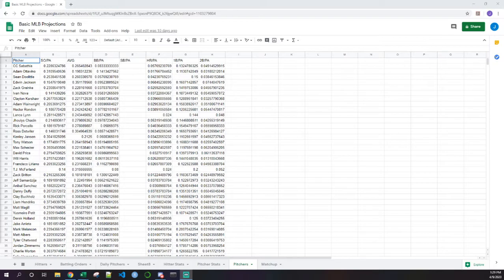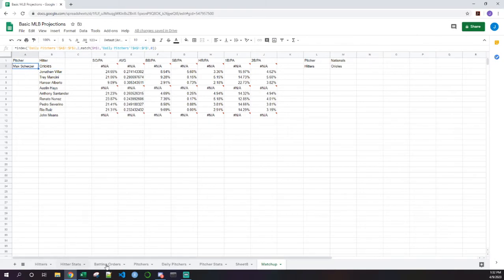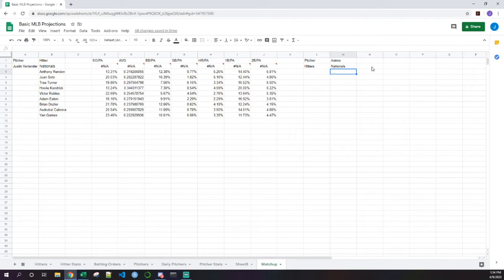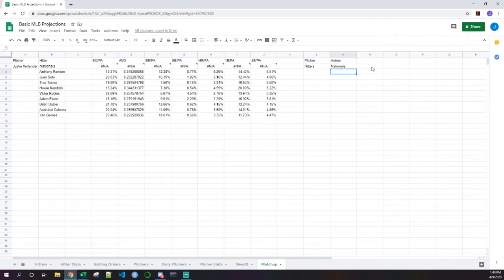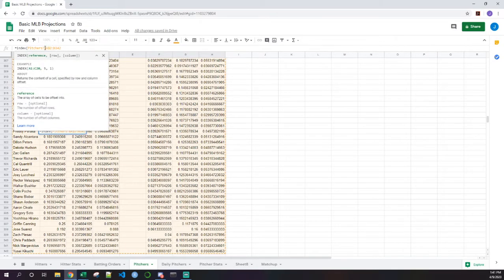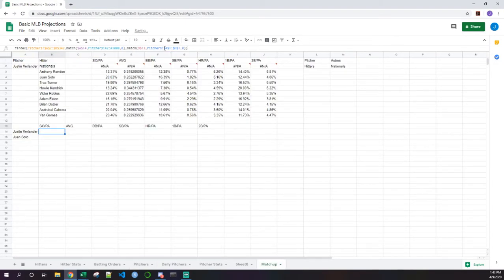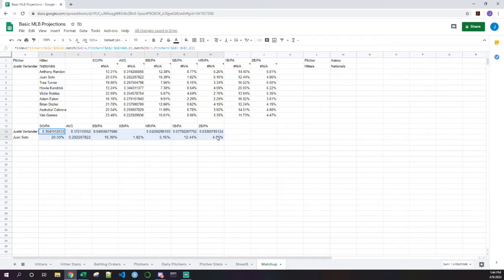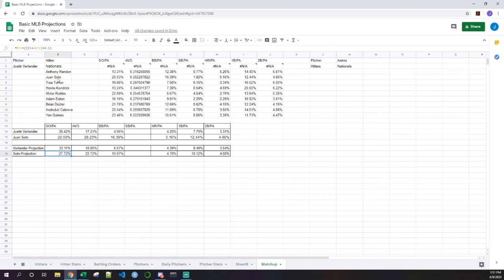Basic MLB Projections modeling Part 3: Regression!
The third video in my series about building basic MLB models and projections. Went over some important things about regression and what it actually is along with an example of how to do it.